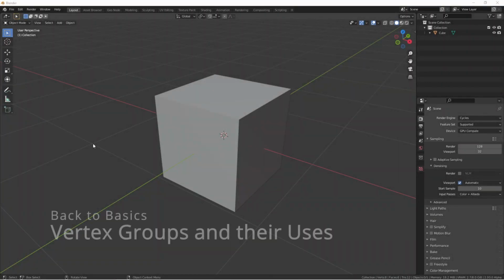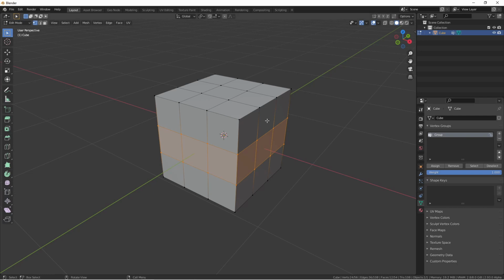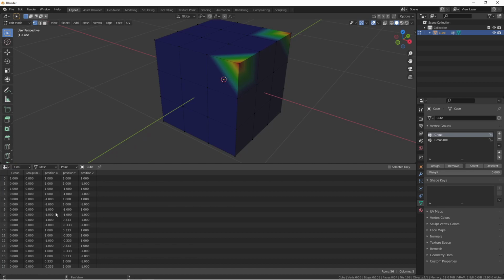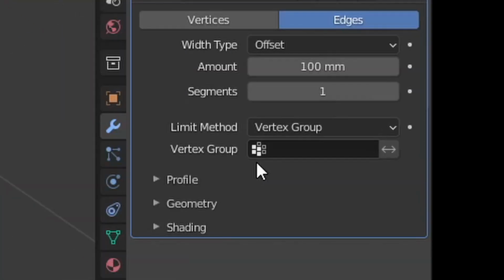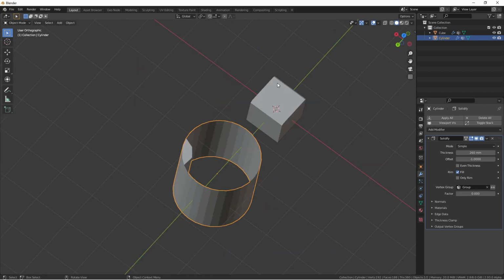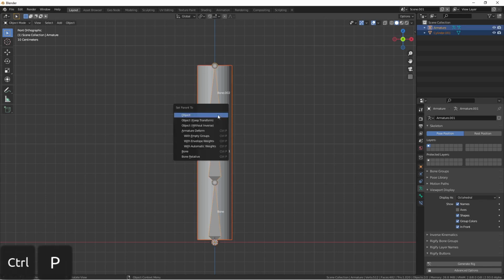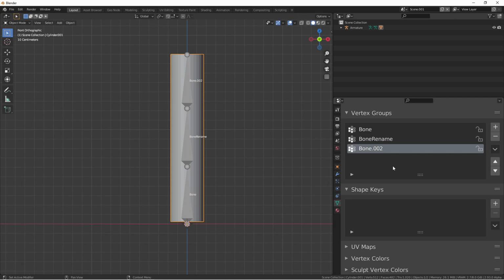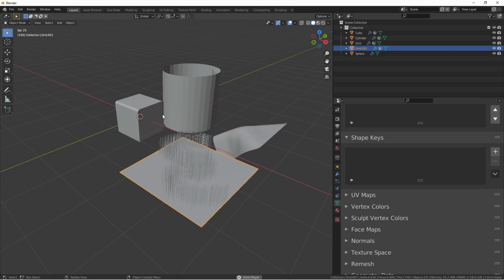Back to Basics: Vertex Groups and their Uses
NEW!!! Take a deep dive on assigning vertex weights and a few examples of how they can be used in Blender, including modifier control, physics simulations, particle simulations, and armature control.